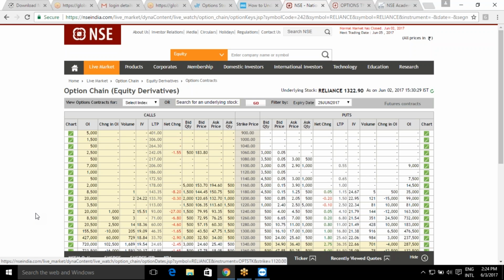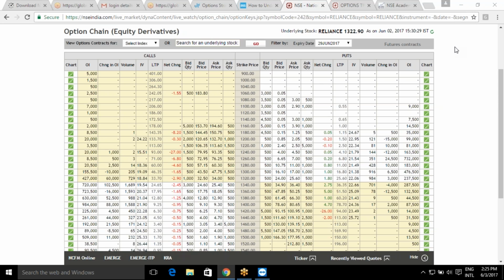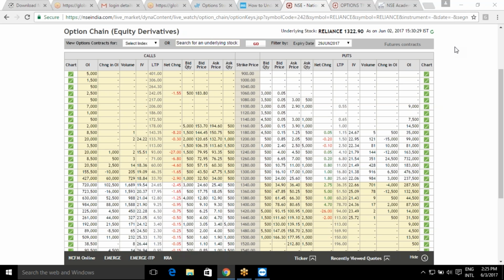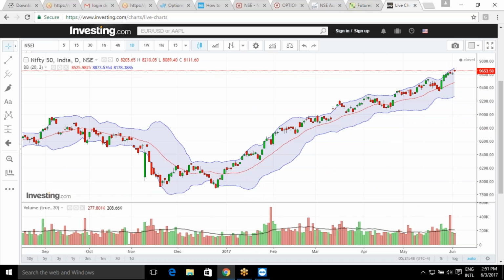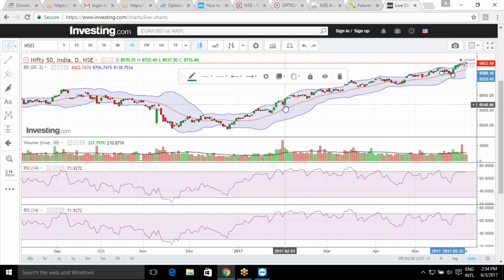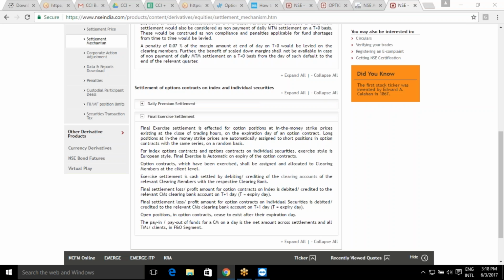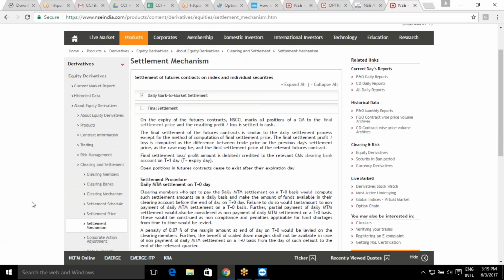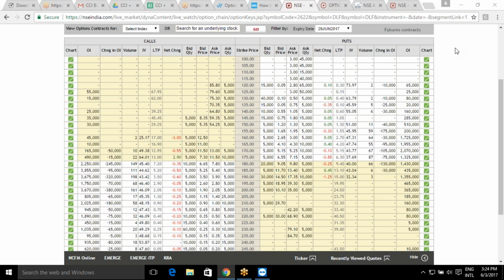Doubt Clearing Session on Derivatives